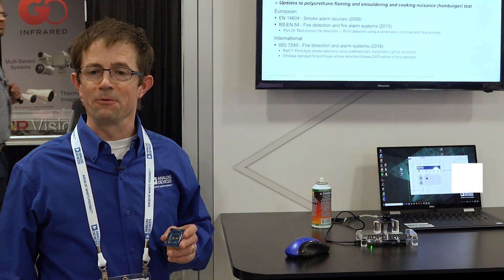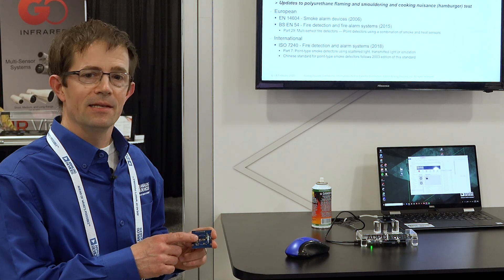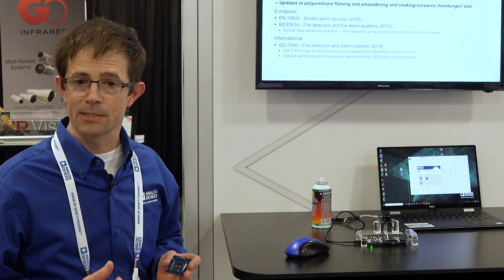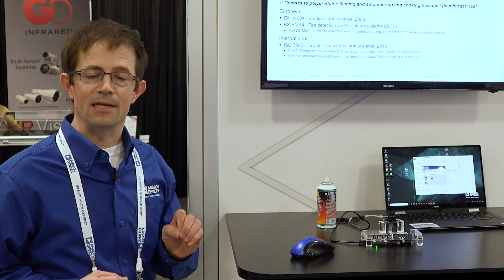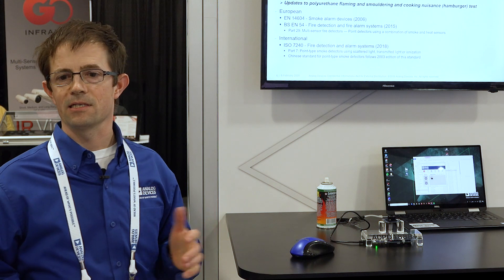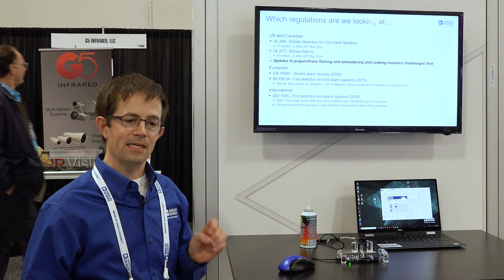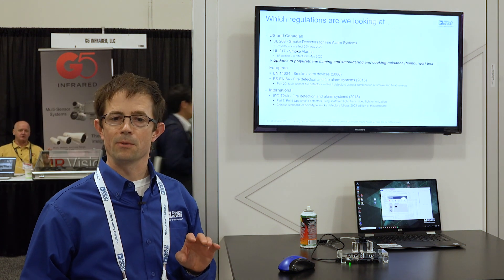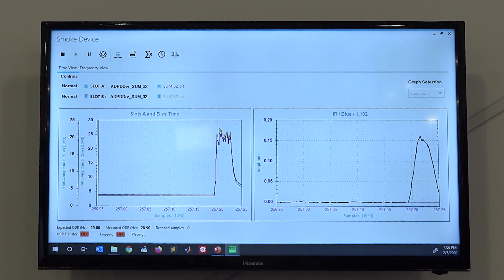Analog Devices Smoke Detector System Solution in a "Bottle Cap"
Watch a demonstration of Analog Devices latest system-integration effort around the ADPD188BI smoke detection module that enables faster development of end-use products by our customers. Unboxing and Setting up the ADPD188BIZ-S2 from Analog Devices